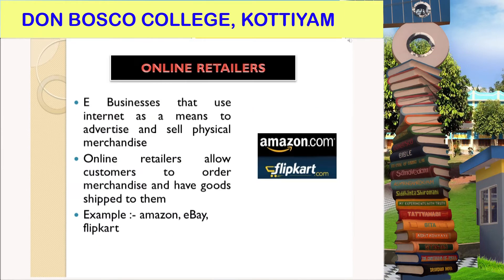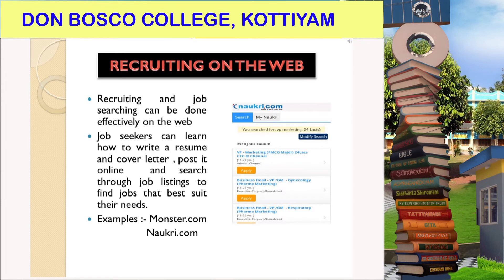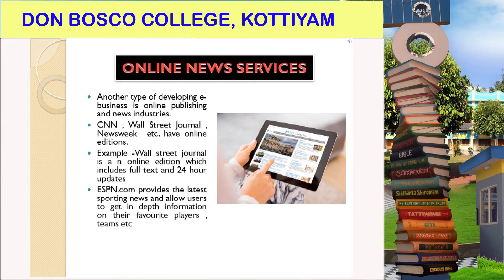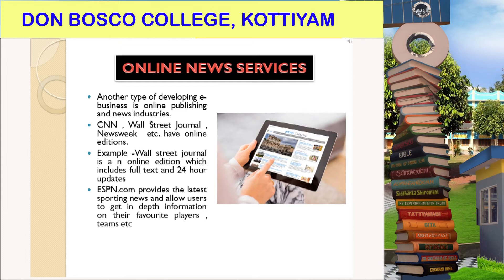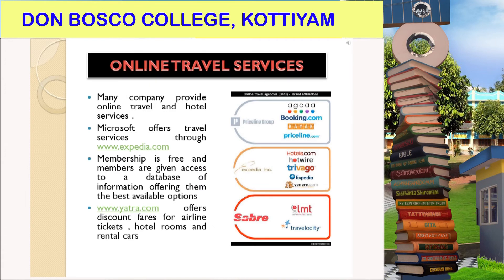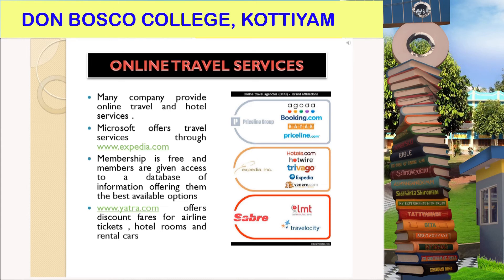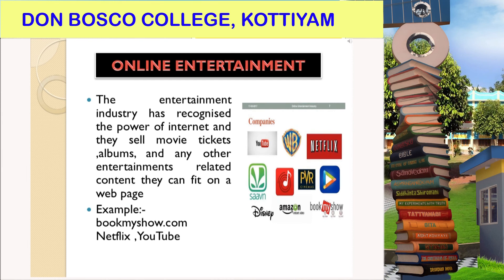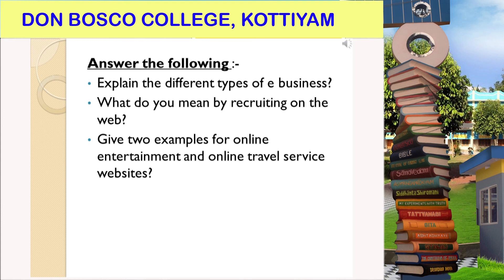E-Business - Lecture 2 : MODULE 1 – Types of e-business ( BCom S3)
This presentation deals with various types  of e-business; online retailing , online advertisements, online news, online travel services, online entertainment etc .